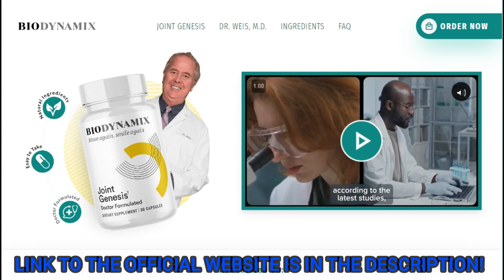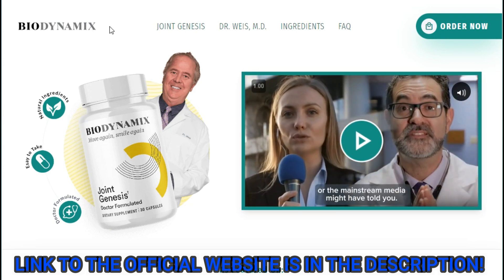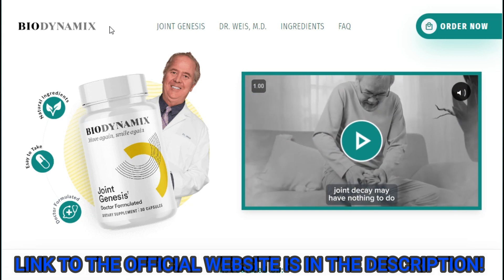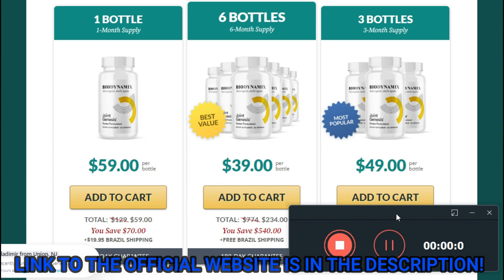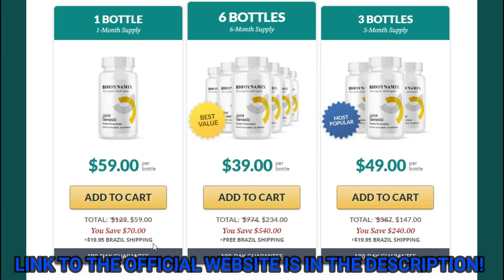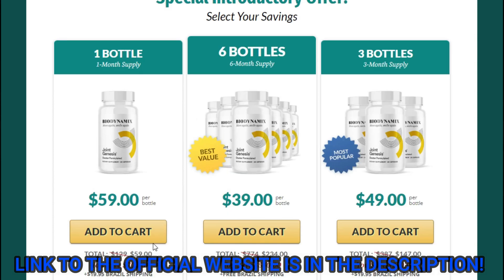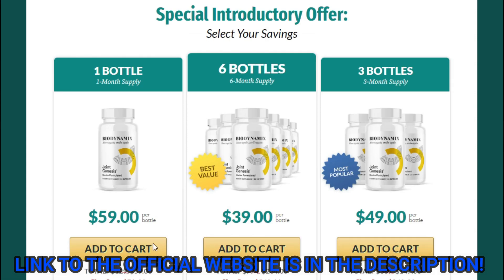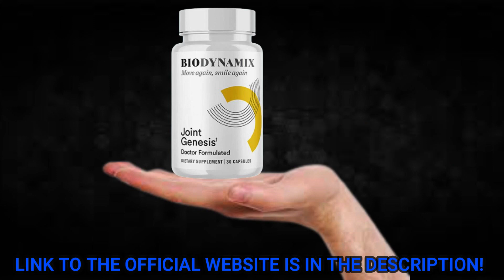Joint Genesis - Joint Genesis Review! Joint Genesis Supplement - joint genesis is good?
I recorded this video because I saw that many people are doubtful if Joint Genesis really works or if it is just another supplement that does not fulfill what promises, I hope to have helped with the video.

✅Joint Genesis work?
Yes, Joint Genesis is a powerful supplement that provides a quick and easy solution to support and restore your hyaluronan storage. Its potent blend of all-natural ingredients relieves pain in sore joints throughout the body. Joint Genesis' proprietary formula contains all natural ingredients that are FDA approved for human use. The product is manufactured in a GMP-certified and FDA-approved laboratory using non-GMO capsules. It is free of GMOs, GAPs and other components that affect consumer health.

✅How to Take Joint Genesis?
In order to really get results with Joint Genesis, you should take one capsule of Joint Genesis every day. It is recommended that you use this product for at least 3 months in order to really get satisfactory results.

✅ Joint Genesis where to buy
The sale of Joint Genesis is carried out only on its official website.